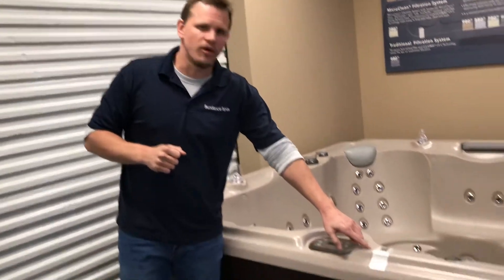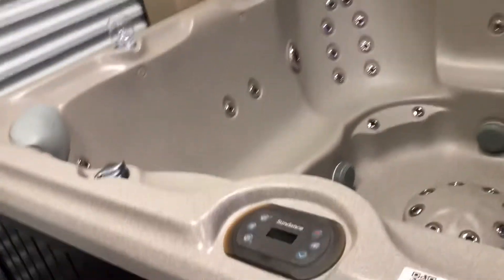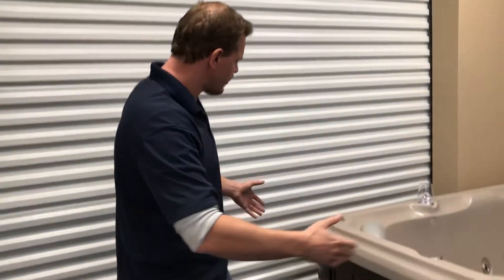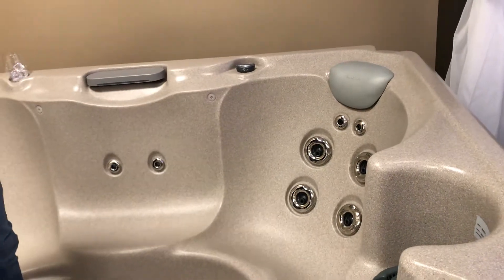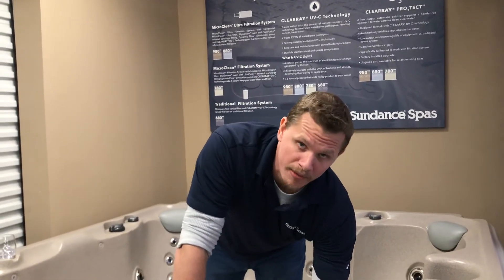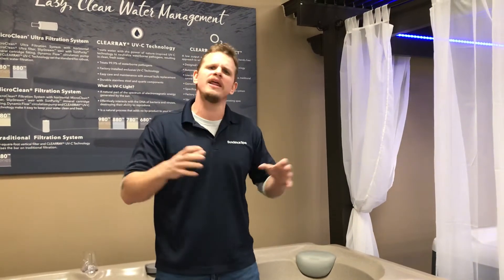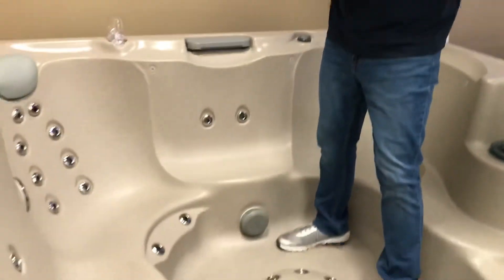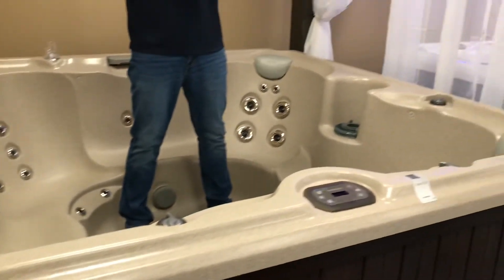Sundance hot tub 680 series demo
Atlanta Hot Tub Center presents the 680 series demo.  Congratulations and thank you!!!